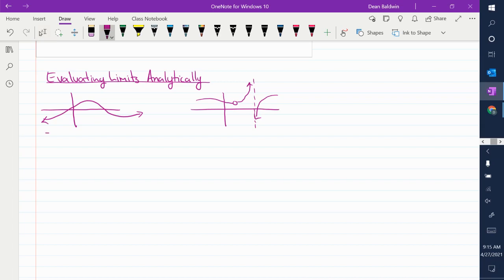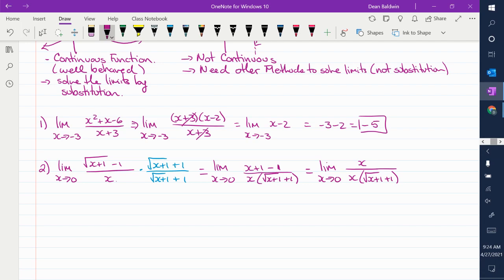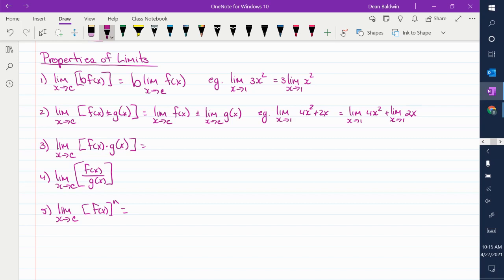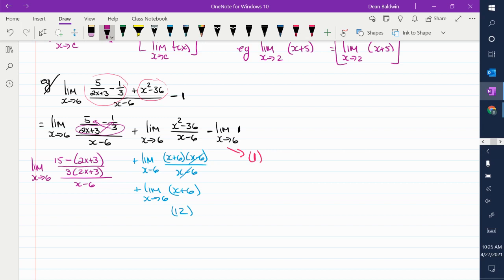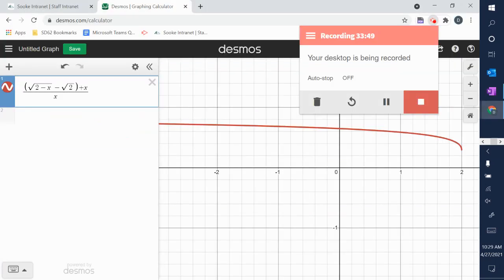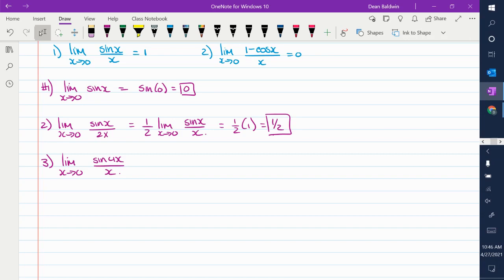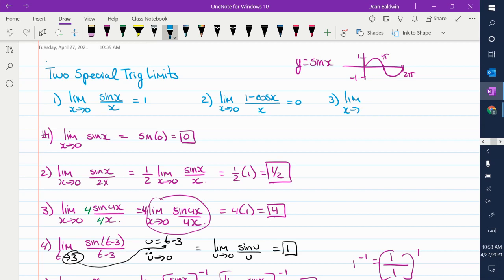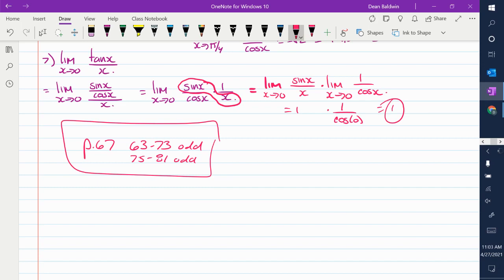Solving Limits Analytically 1 3